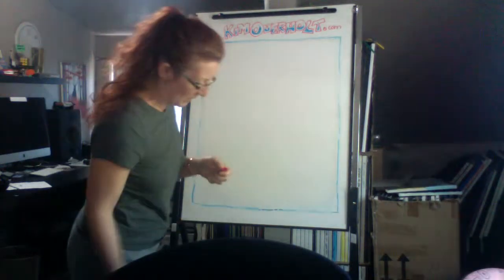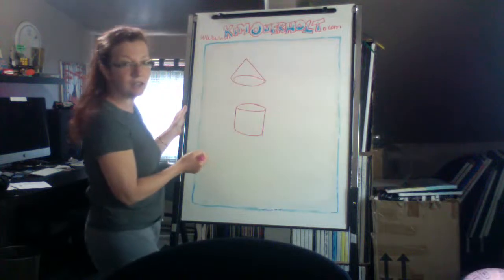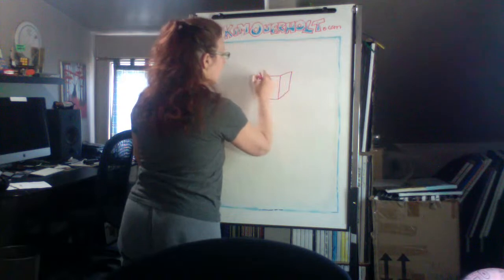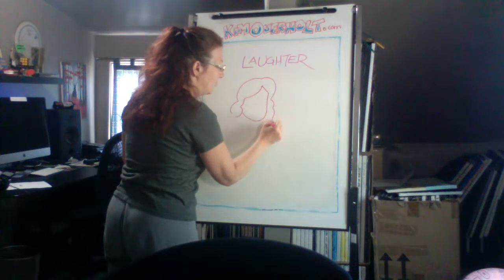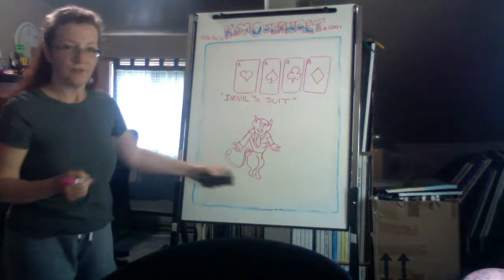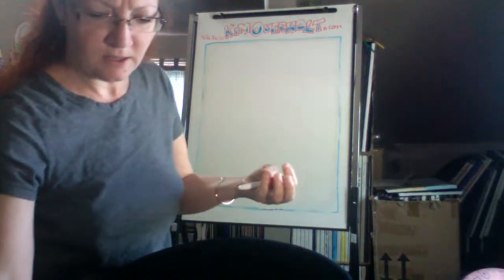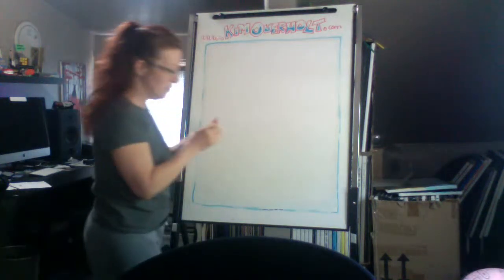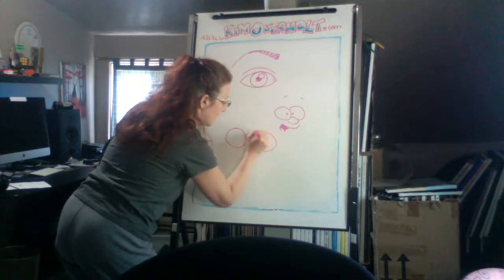The Return of Cartoon Monday at Overholt Art & Entertainment